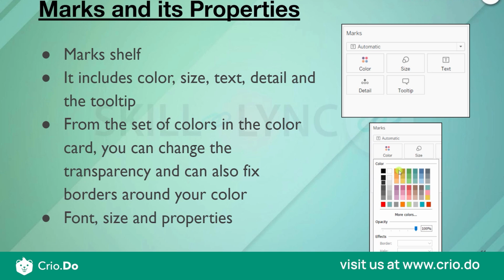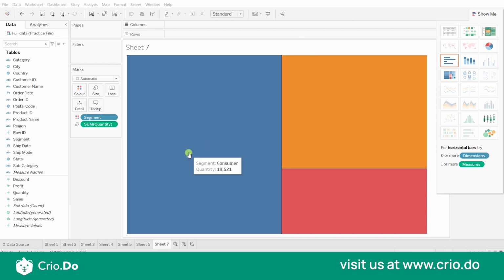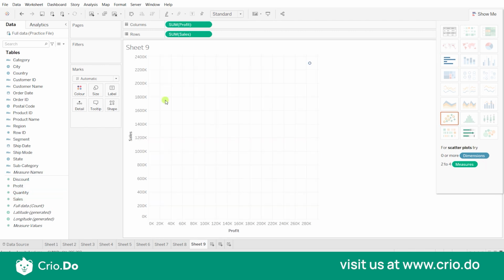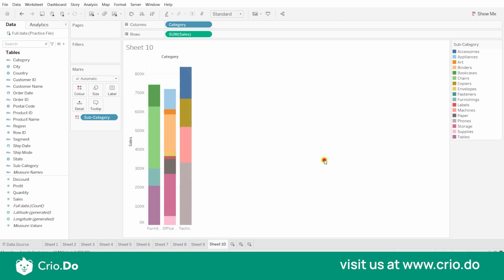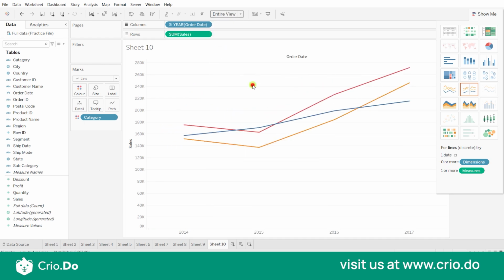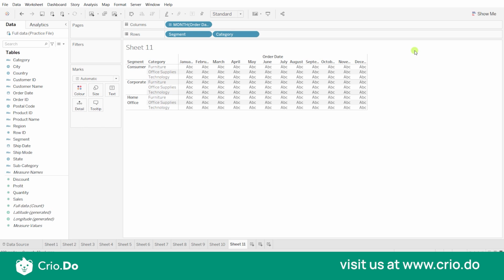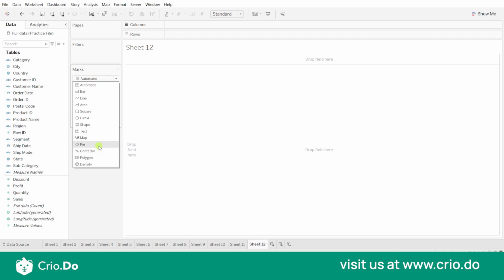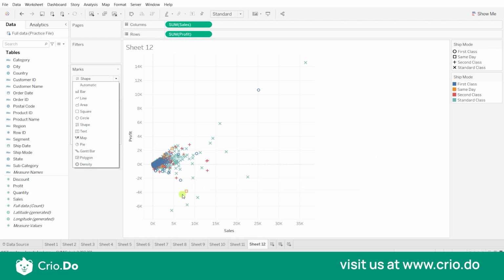Mastering Tableau: Product Types, Workflow, and Data Connections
Discover how to harness the power of Tableau in this comprehensive tutorial that dives deep into product types, efficient workflows, and seamless data connections. Learn to set up and manage data sources, explore Tableau's intuitive interface, and optimize your workflow for creating impactful visualizations. Whether you're new to Tableau or looking to refine your skills, this video is your guide to mastering data visualization and analysis with confidence.